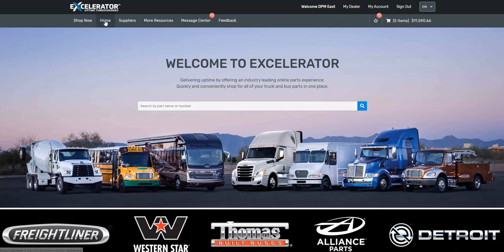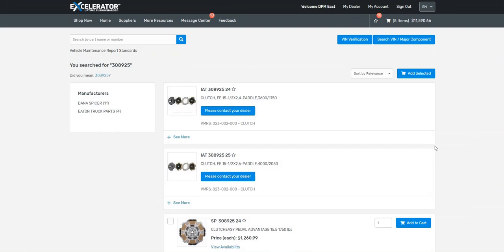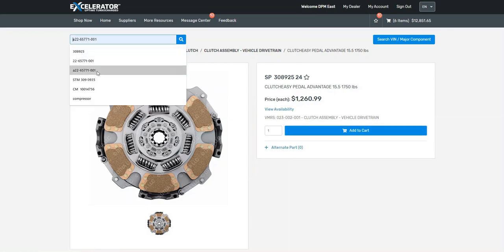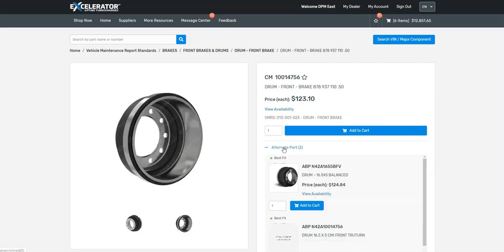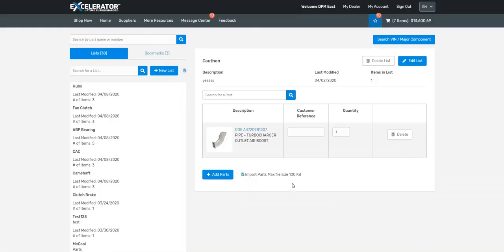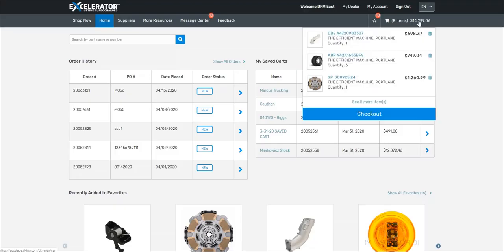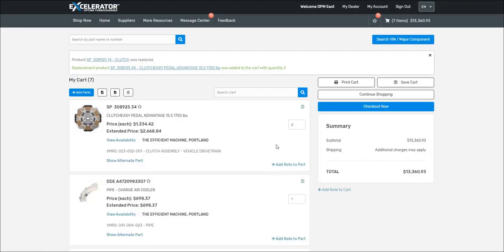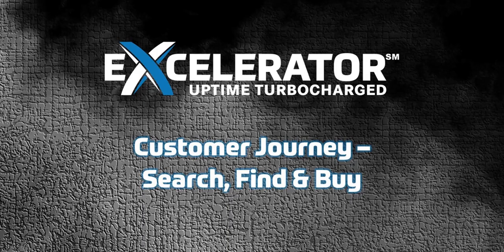Excelerator Customer Journey Search, Find and Buy